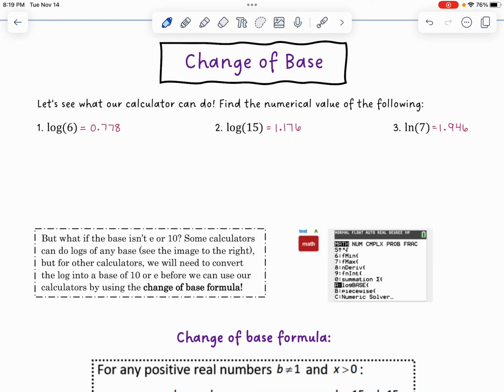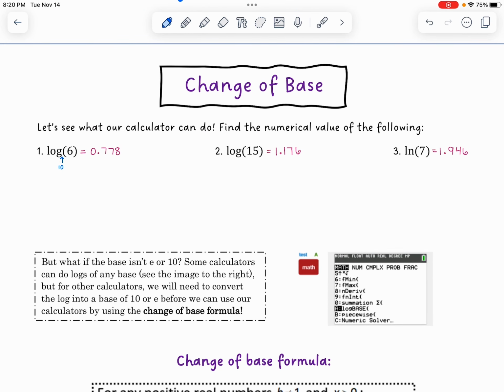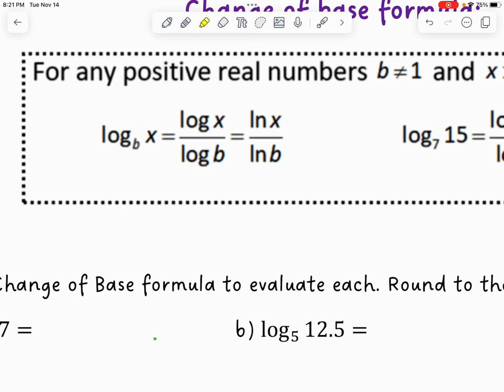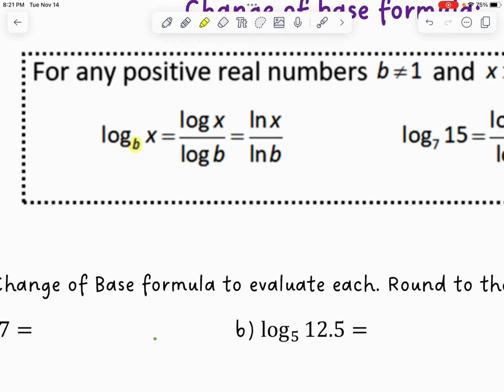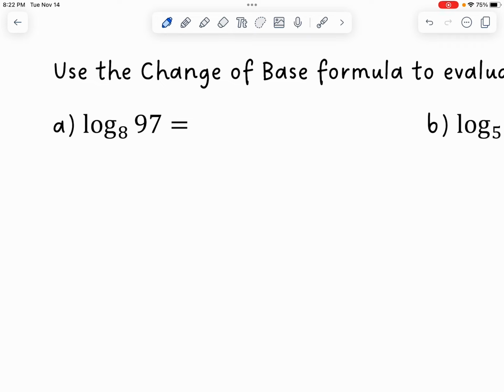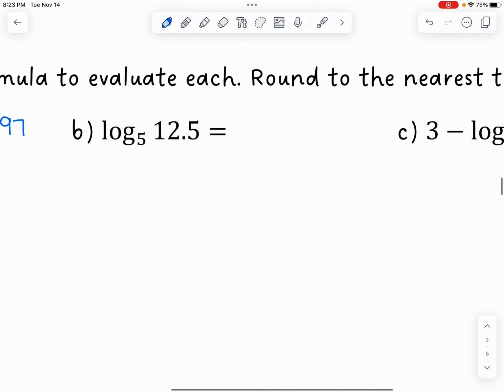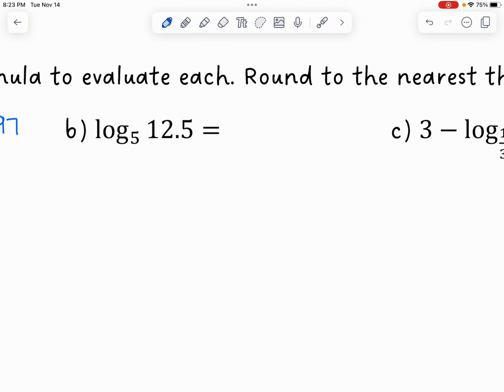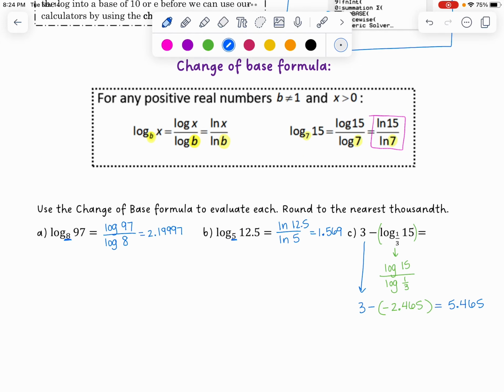Change of Base Formula